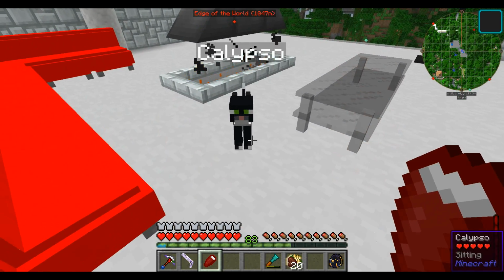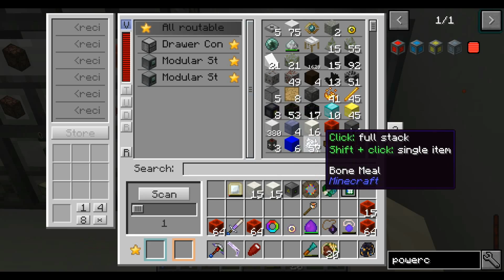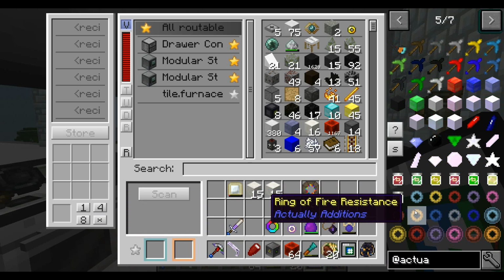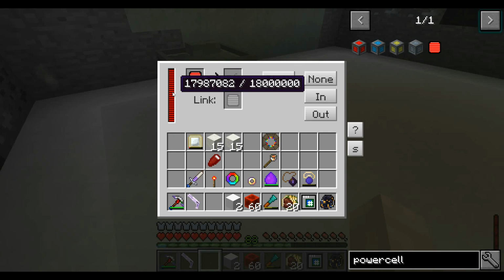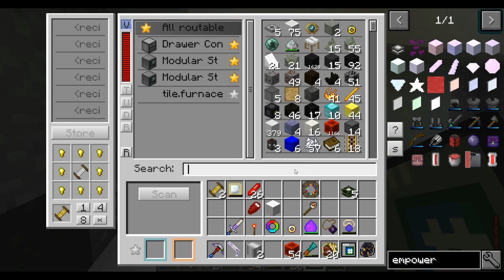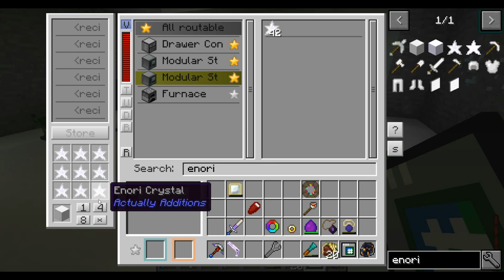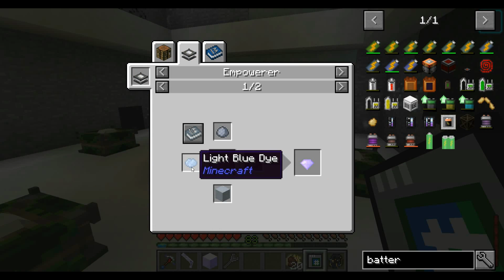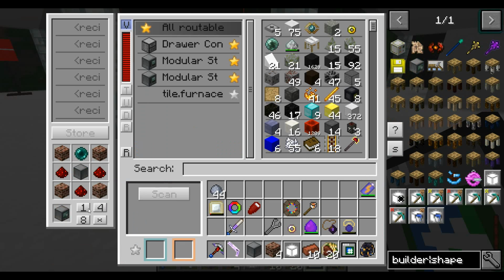FTOG Quantus - Episode 23 - Empowered and Powerful